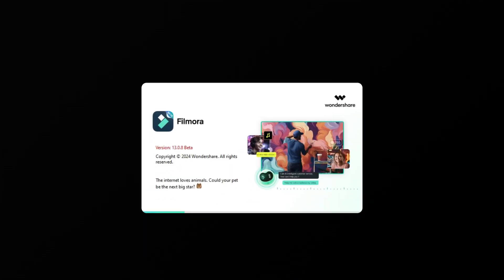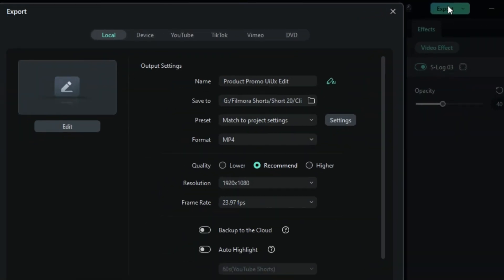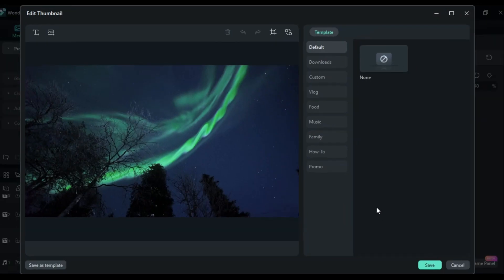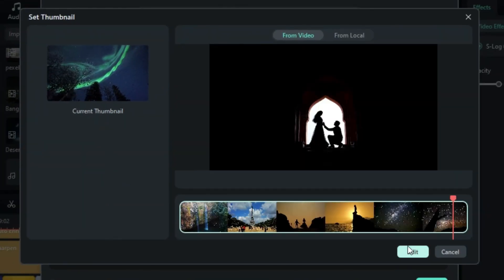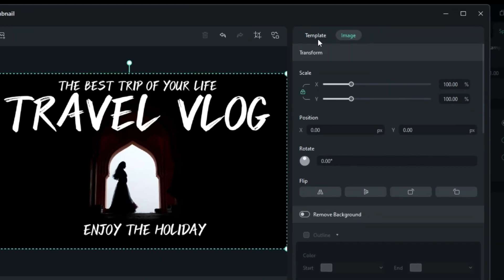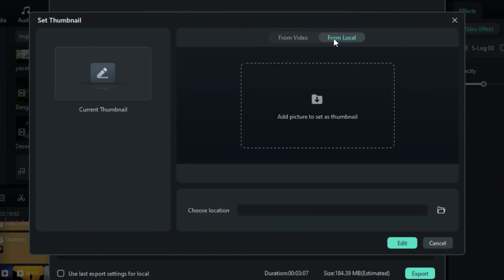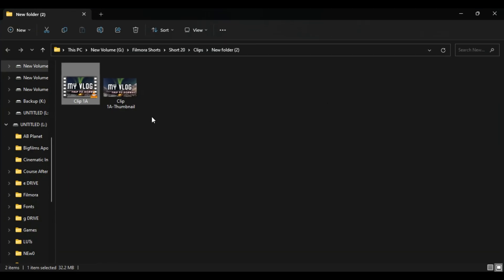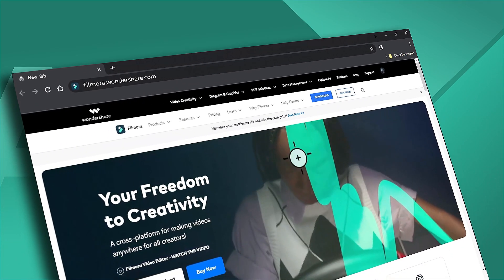AI Thumbnail Creator【Filmora New Function】